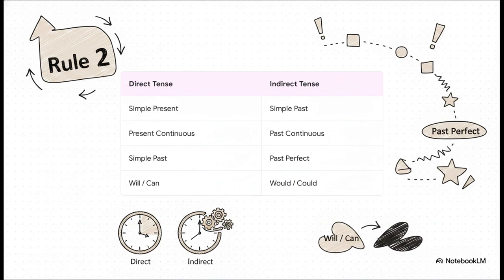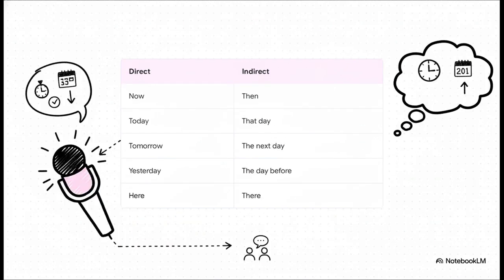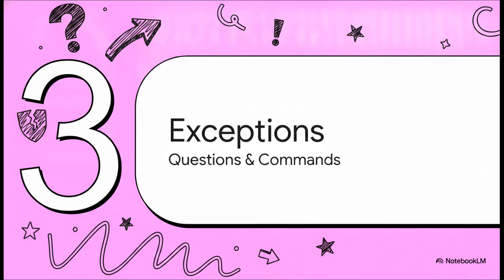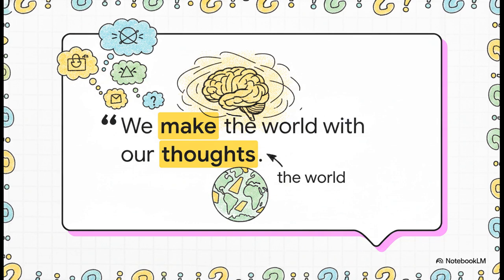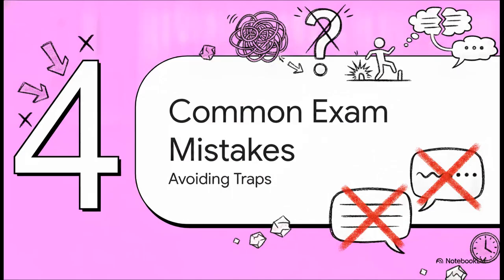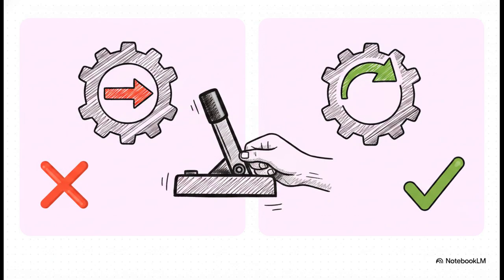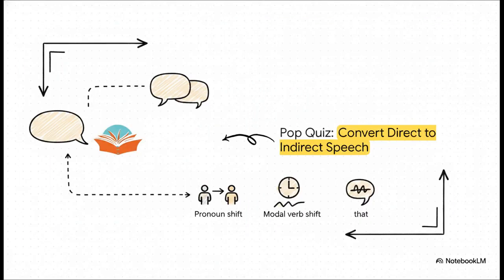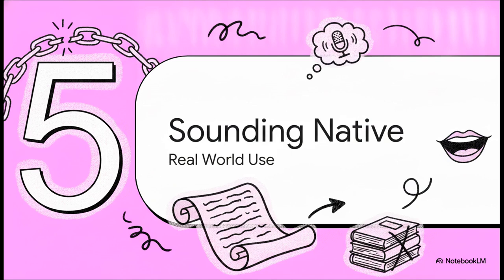🎯 Learn Direct & Indirect Speech Easily | English Grammar for Beginners | Learn English with Sayed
📚 Learn Direct and Indirect Speech Easily!

Direct Speech repeats the speaker's exact words, while Indirect Speech reports what someone said without using their exact words.

Master this important English grammar topic and improve your speaking and writing skills today! ✨